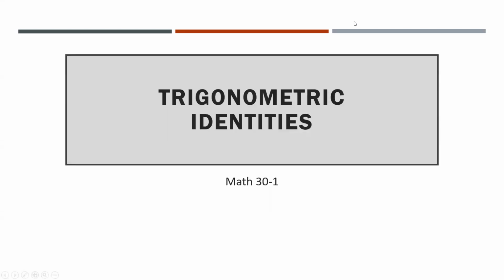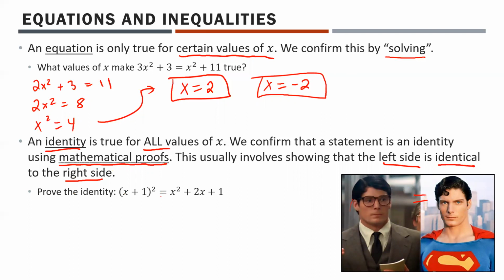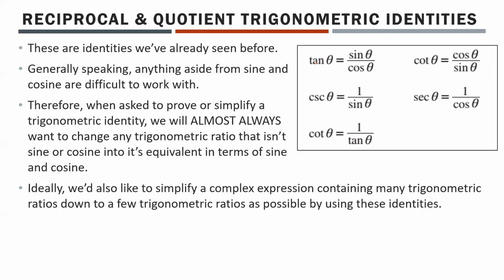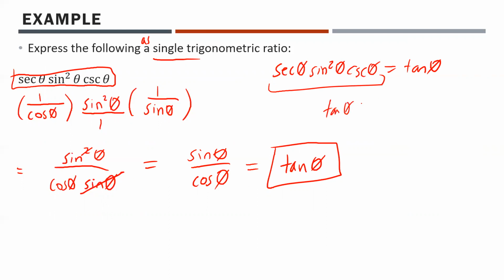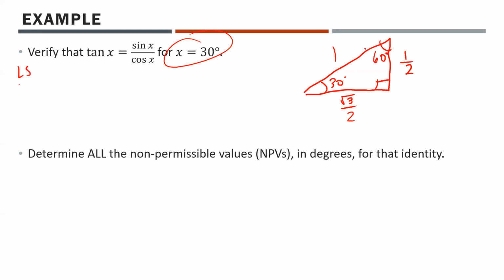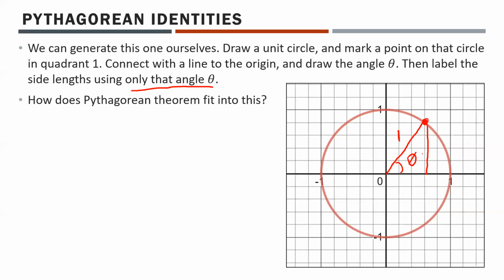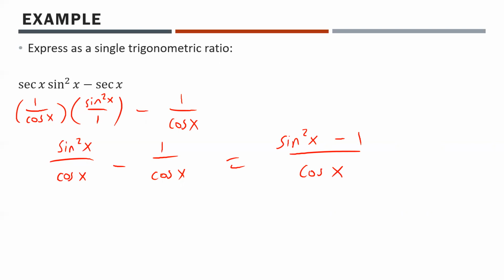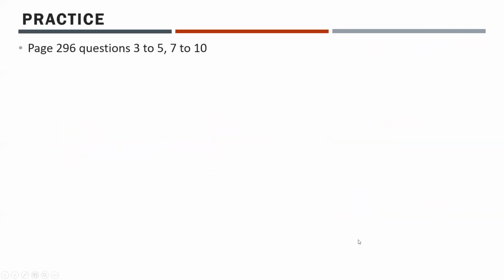Math 30-1 - Introduction to Trigonometric Identities